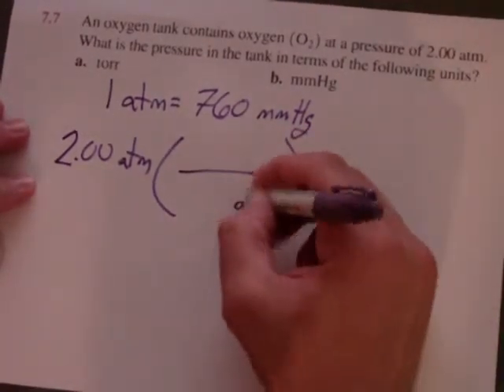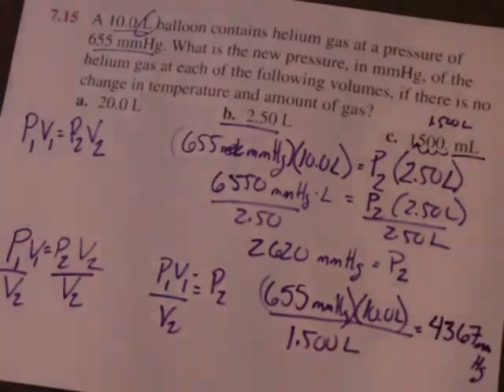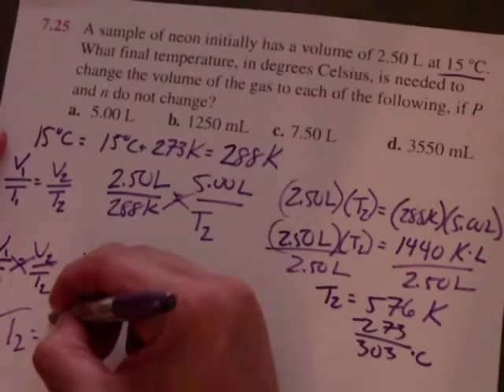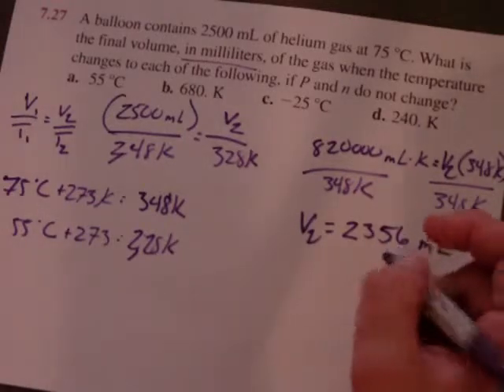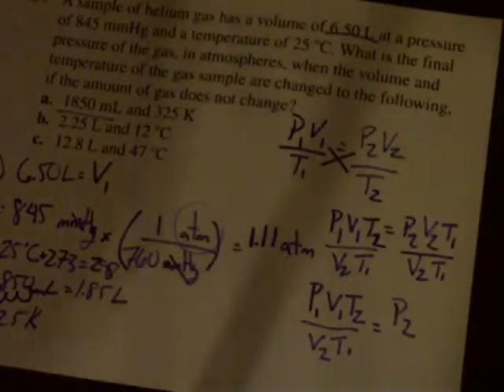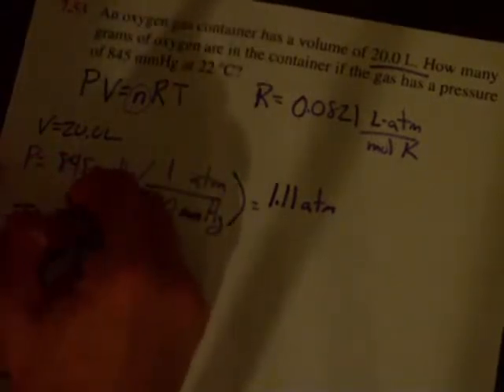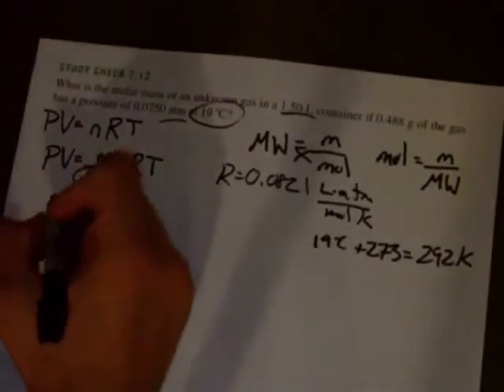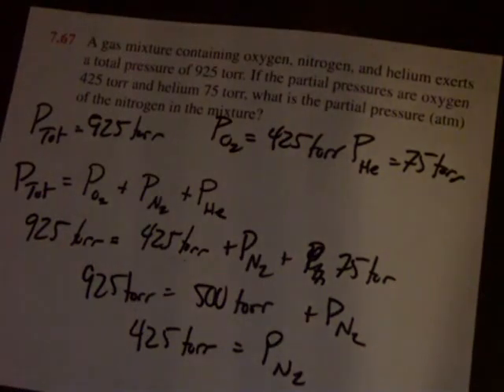Worked Through Examples - Chapter 7 - Gas Laws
Calculations involving pressure, Boyle's Law, Charle's Law, Gay-Lussac's Law, Combined Gas Lway. Avogadro's Law, Ideal Gas Law and Dalton's Law of Partial Pressure